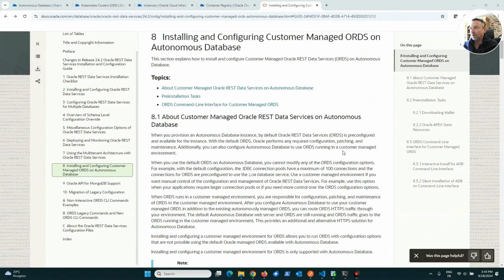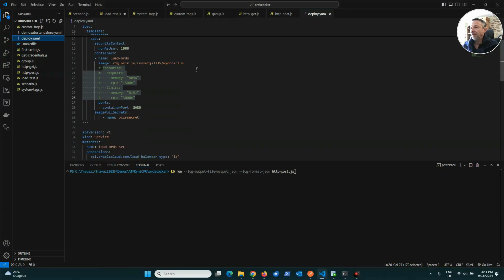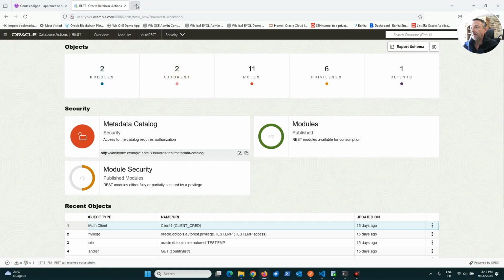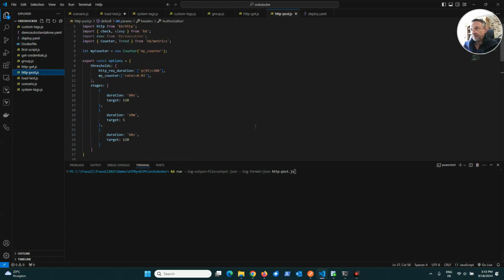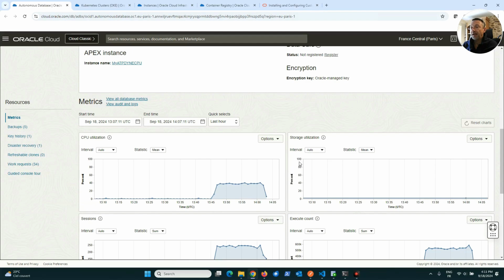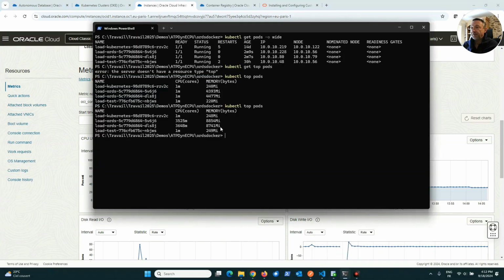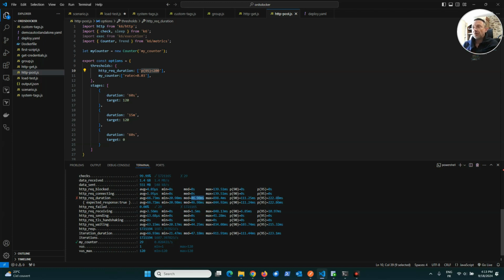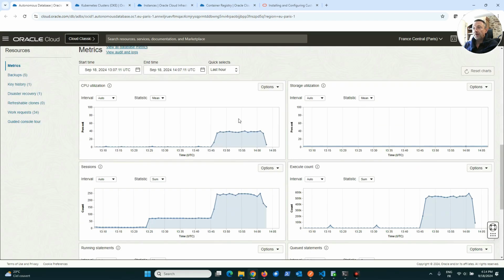Deploy ORDS with high availability on Oracle Cloud Infrastructure (using Kubernetes) [English]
Deploy Oracle REST Data Services with high availability on Oracle Cloud Infrastructure with Oracle Kubernetes Engine (OKE)

You can see the documentation on how to install ORDS with Autonomous